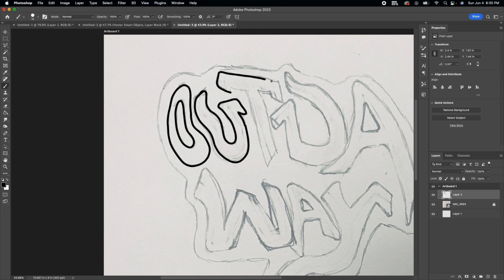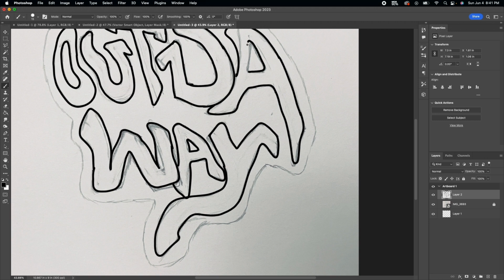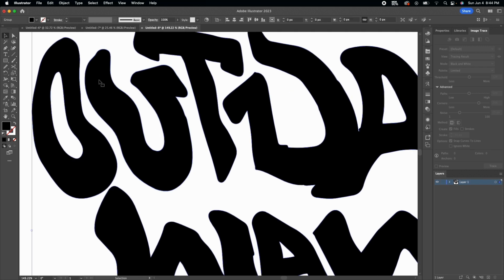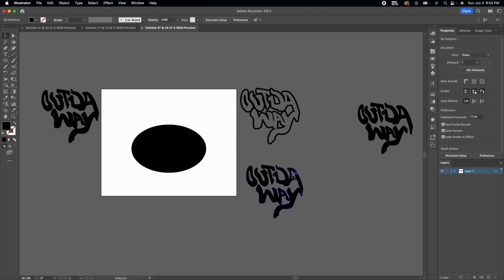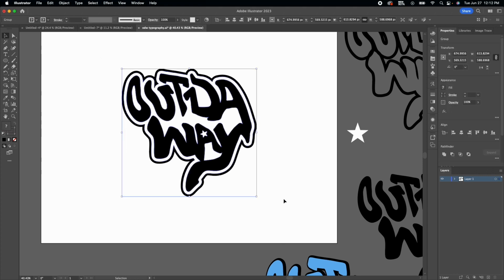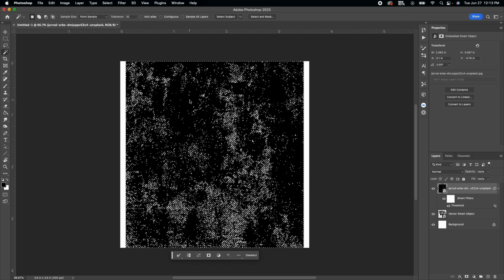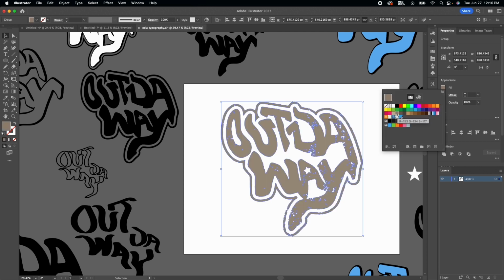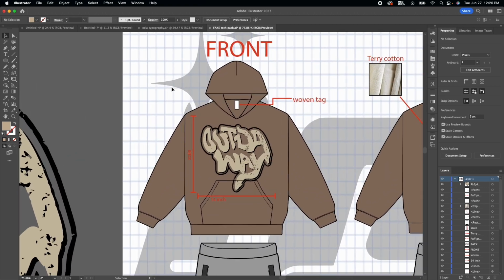HOW TO CREATE YOUR CLOTHING BRAND FROM A SKETCH